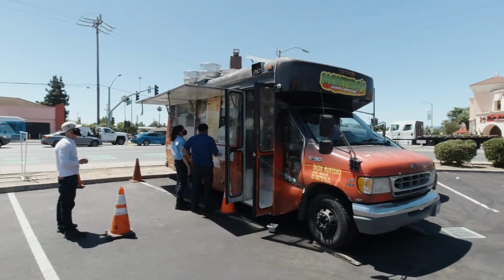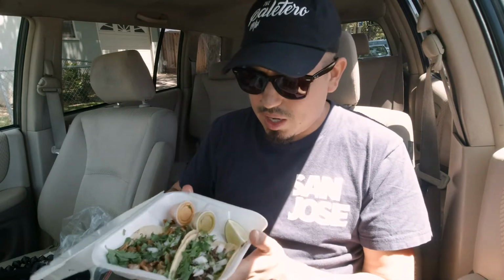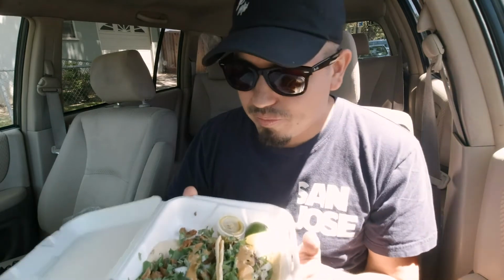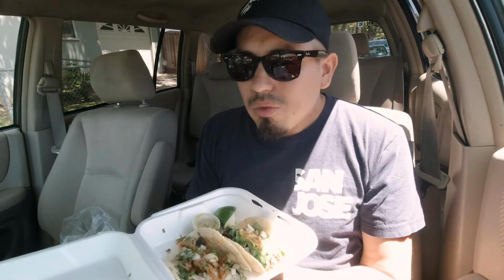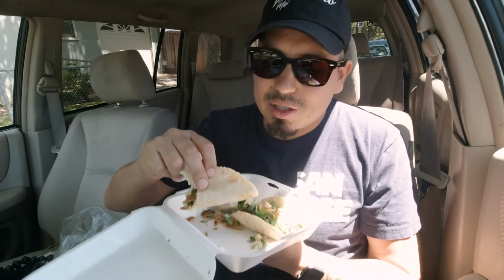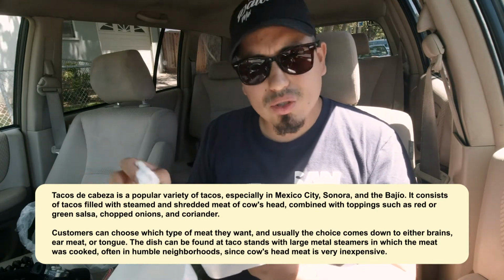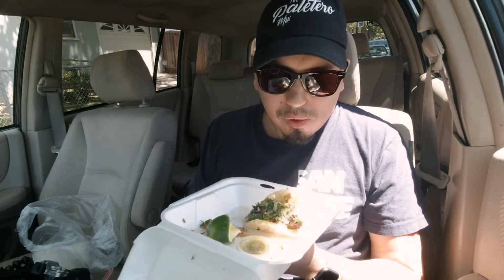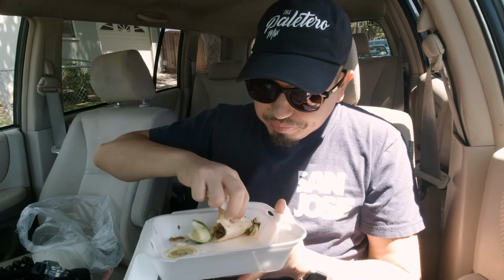Taco Tours - Tacos Montero, San Jose, CA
Tacos Montero

Video equipment I use:
Deity Duo Mic
I also sell hats and beanies!